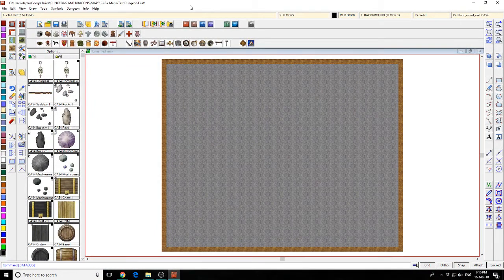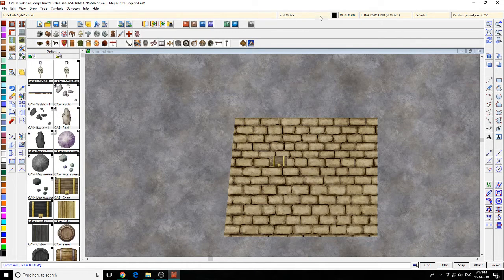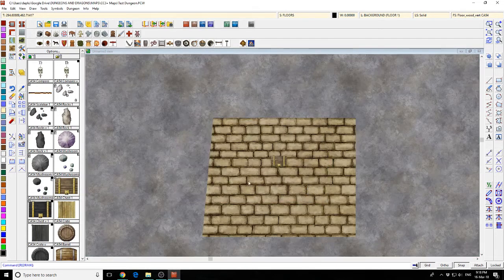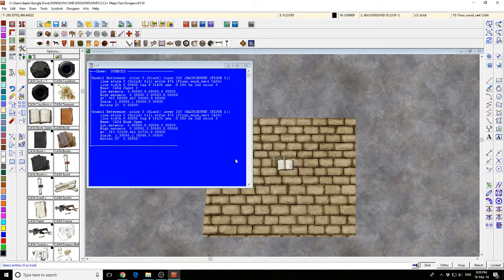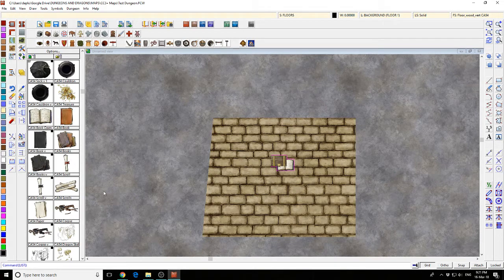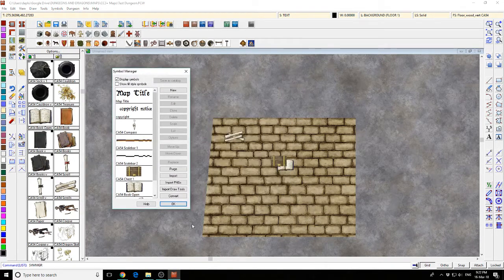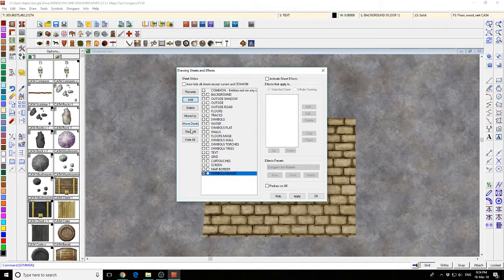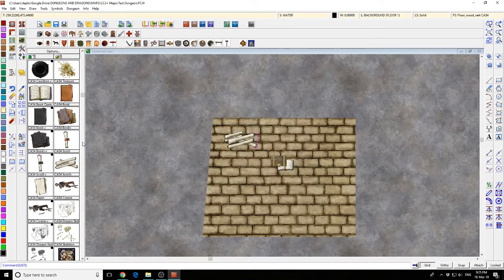Custom Sheets and why Naming Them Is Important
In this video I show you how the program handles Symbols. For new users to the tool this can see quite unmanageable with symbols always going on the sheets you don't have selected. With this video I show you the functionality within the tool to regain control over where the symbols are going.